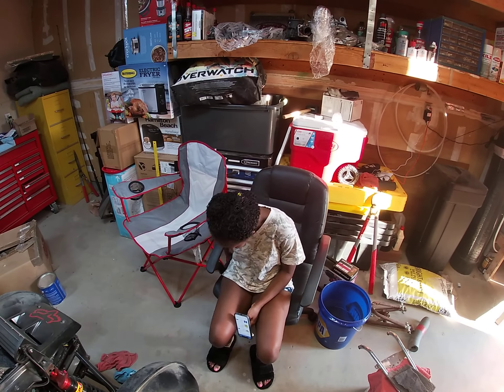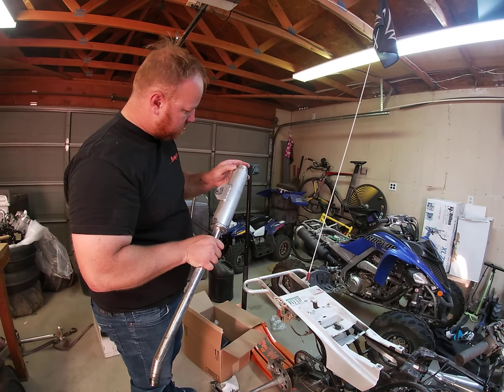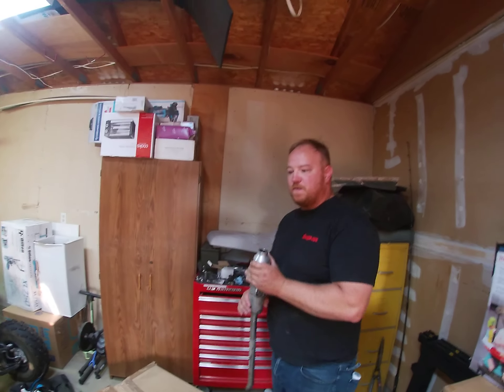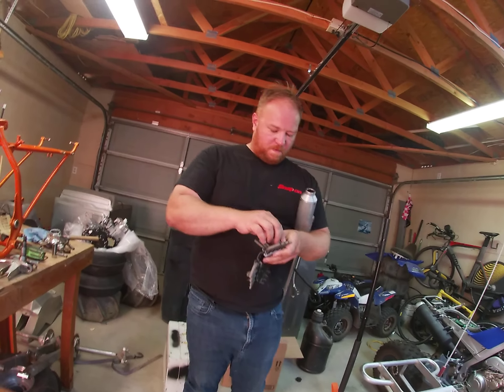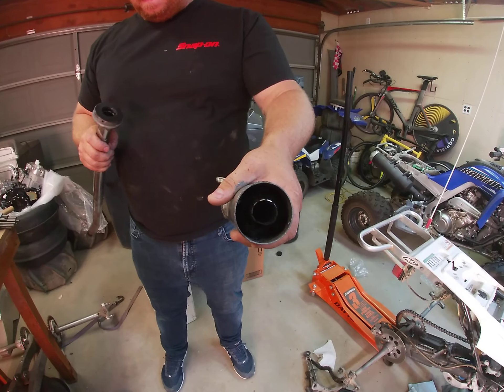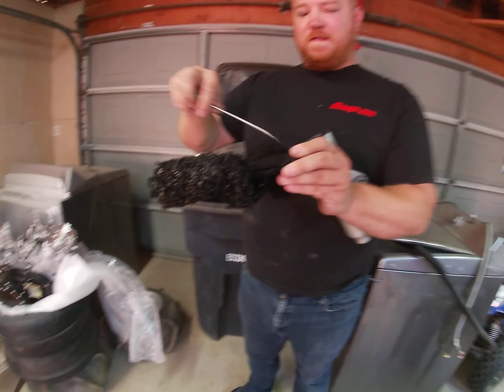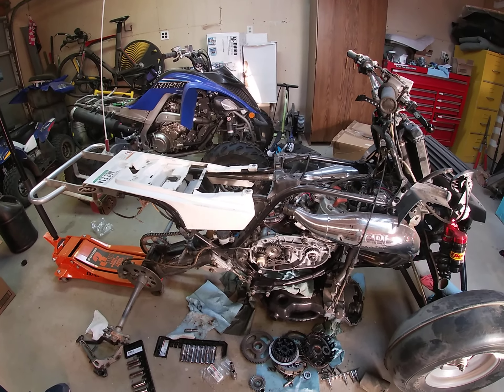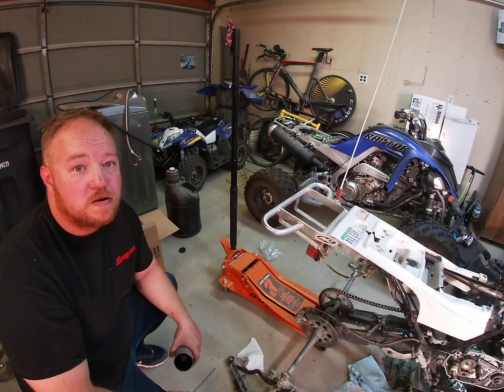Project Banshee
This is my personal bike that I bought last year. I have not really dug into it until now.